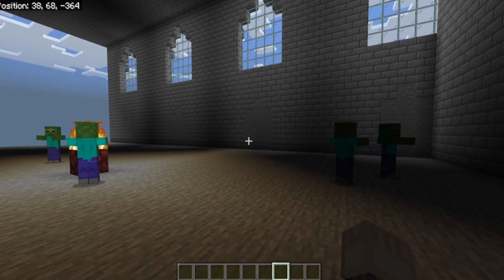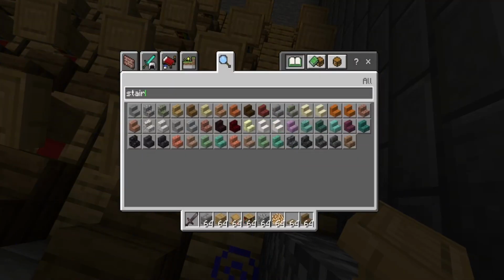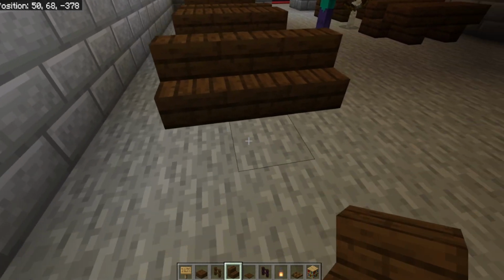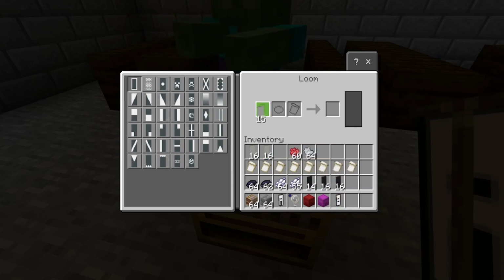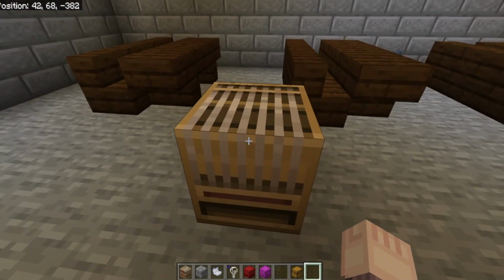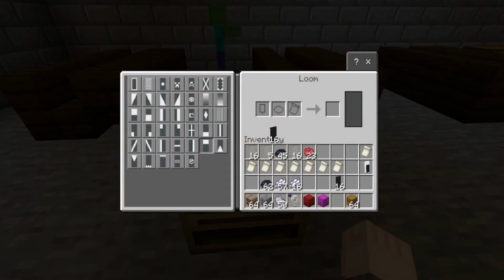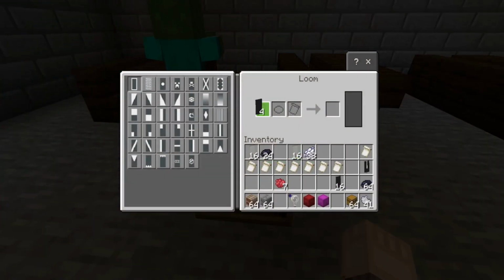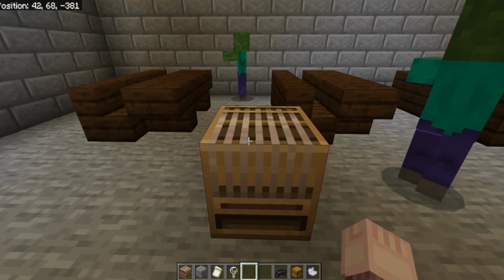Lets Build Hogwarts in Minecraft Tutorials Part 101. The Long Gallery Interior Part 2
Next Time: Room of Requirement

There are no modifications to download, no texture packs, no extras! and no world edit. Just plain simple Minecraft.

There are no more streams, due to time constraints we no longer build this in survival.

Hogsmead station tutorials, 8 parts including the Hogwarts Express.

The Durmstrang Ship Tutorials, 6 parts.